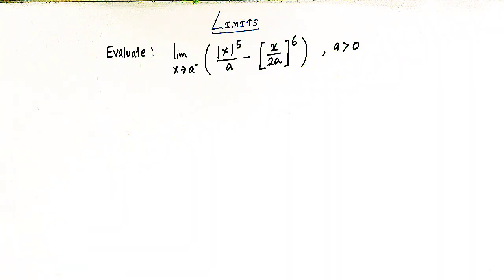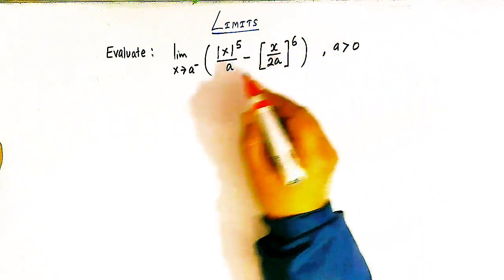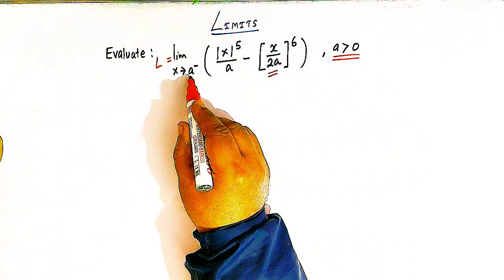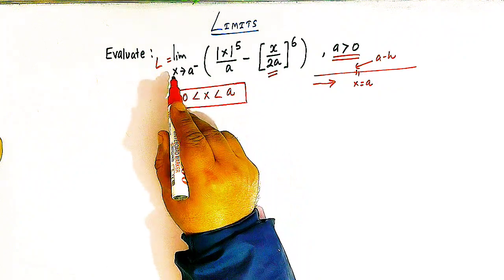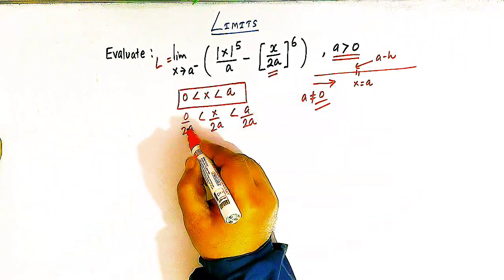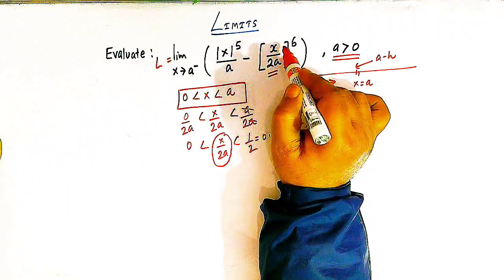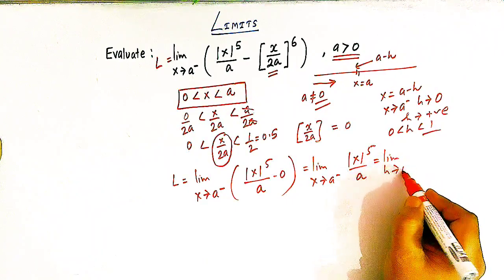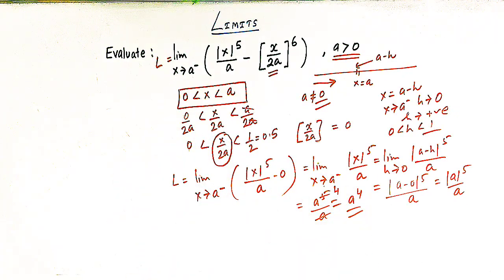|| Limits involving greatest Integer Function || An important conceptual problem.